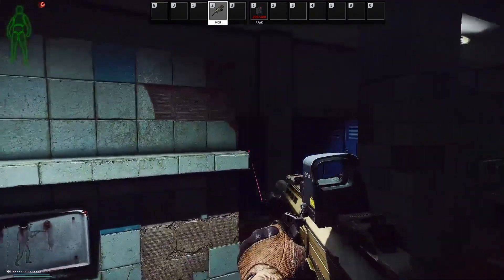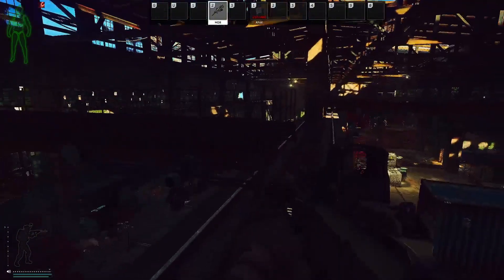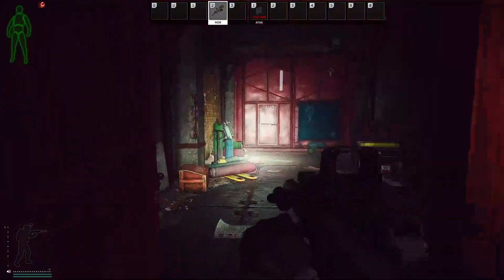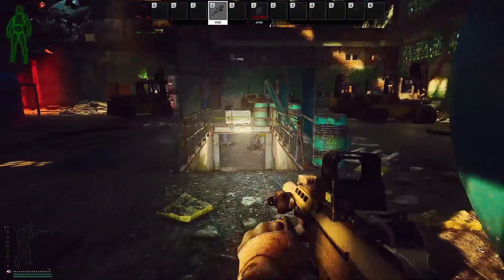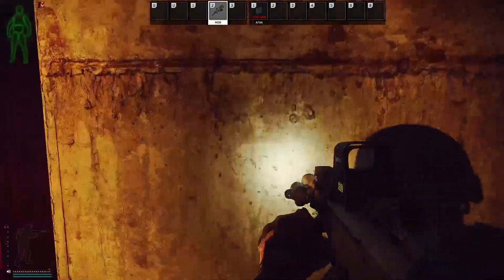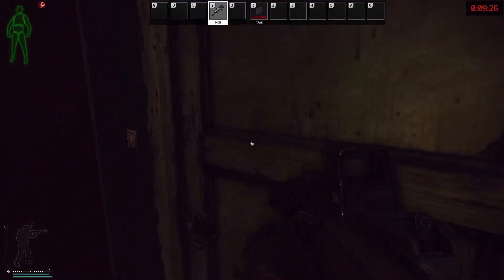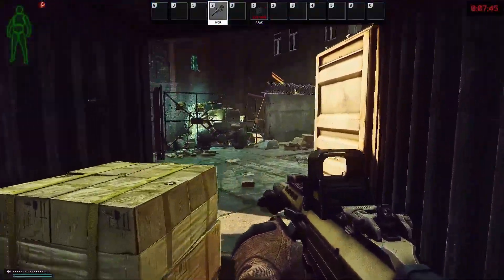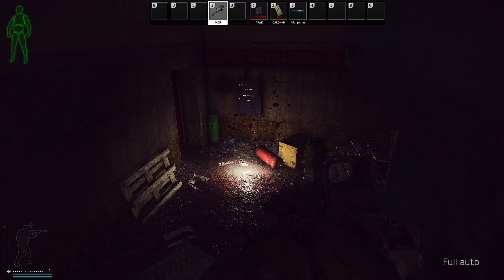Best Factory Changes EVER in Patch 0.15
If you're looking for a Nightmare, look no further than these Indie Dev's twisted creations.
Wolf "Furs" and More 👉🏼

My biggest finds on the NEW Factory map in Escape from Tarkov Patch 0.15. Talk about the key highlights I found from running a few raids and poking my nose into things. Was able to find a big change that BSG didnt talk about and want to share that with you this early wipe!

Needing a Reason to Howl?!

Fav Socials for Updates!

QUESTION – What is your Worst Fear? Drop it in the comments if you read this!
My PC Specs:

AMD Ryzen 7 5800X
AMD Radeon RX 6700XT
ASrock B550 Phantom Gaming Motherboard
G.Skill RipJawes V Series 16 GB x2